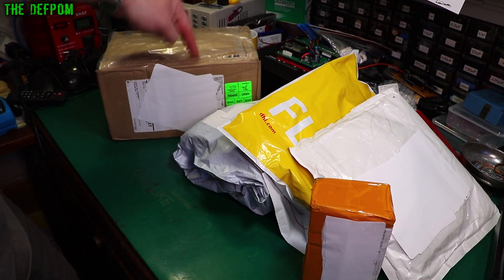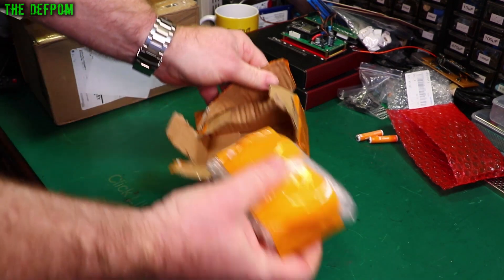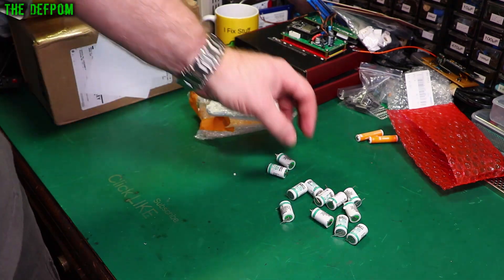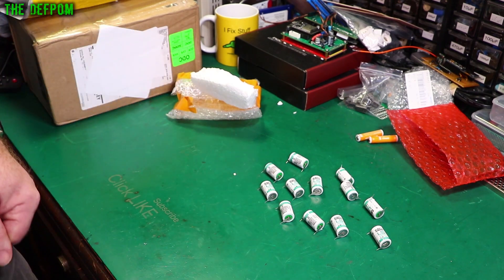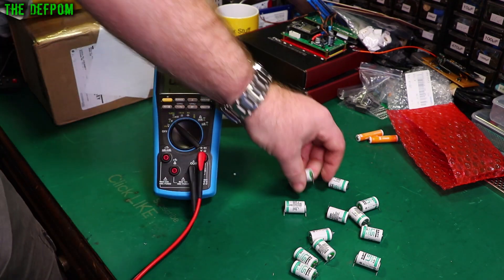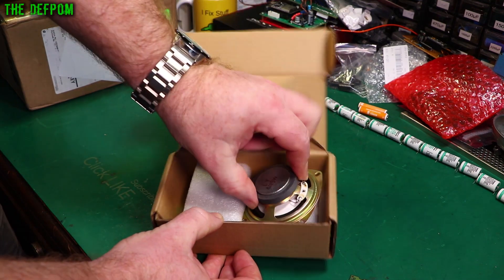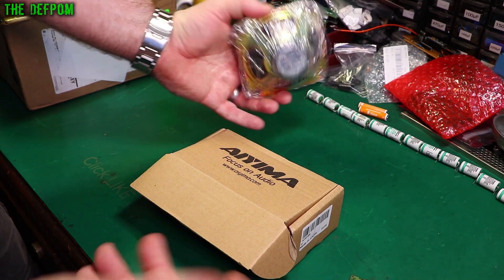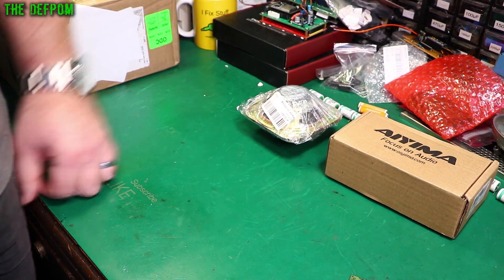🔴 What's in my Mailbag ? - Mailbag Monday 14th February 2022 - No.924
What's in my Mailbag ? - Mailbag Monday 14th February 2022

0:00 - Intro.
0:08 - Lithium Thionyl Chloride 14250 1/2 AA Batteries
3:34 - 3" Speakers
4:05 - 4" Speakers
4:53 - 16 Pin DIP Test Clip (no link).
7:02 - Axial Capacitors (no link).
8:19 - Fluke 107 Multimeter
10:40 - Pomona Deluxe Electronic DMM Test Lead Kit Model 5674C
11:10 - Pomona Precision Electronic Probe Kit Model 6341
11:45 - Patreon Supporters

My Electronics Tools (video and purchase links)

Siglent
SDS1104X-E.
SPL-1008.